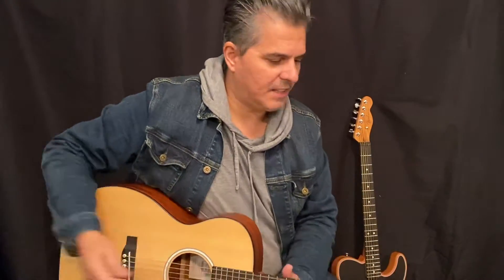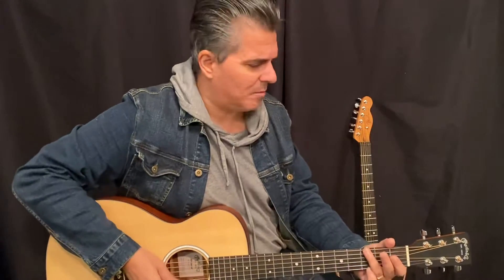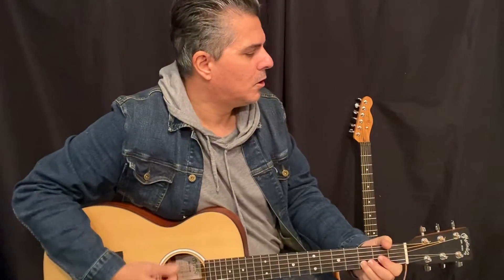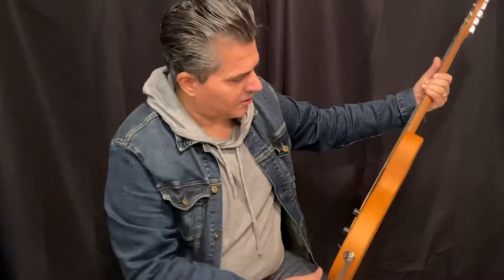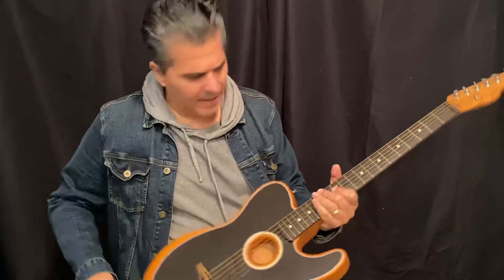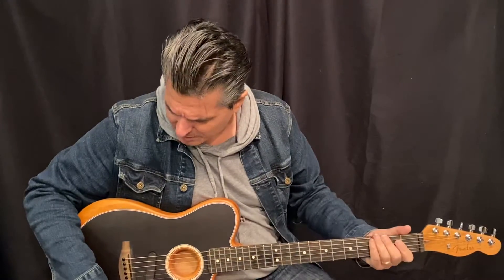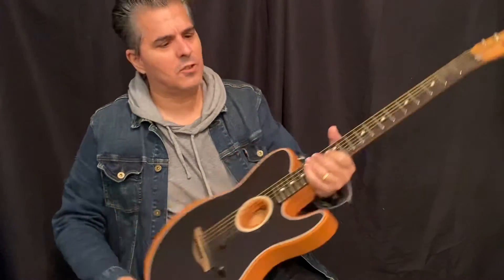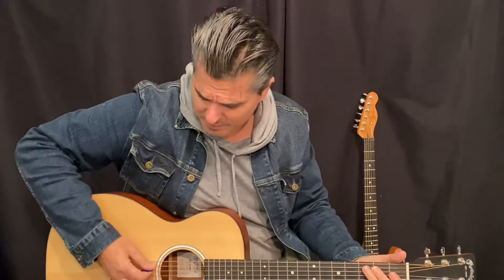January 3, 2022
Fender American Acoustasonic Telecaster
 vs Martin 000CJR-10E.

Two completely different guitars I did this video just as a quick comparison because I sold the Acoustasonic but I haven’t shipped it yet and now I’m having doubts that I want to sell it￼.

Amp: Vox Pathfinder 15
Recorded with iPhone camera and sound ￼